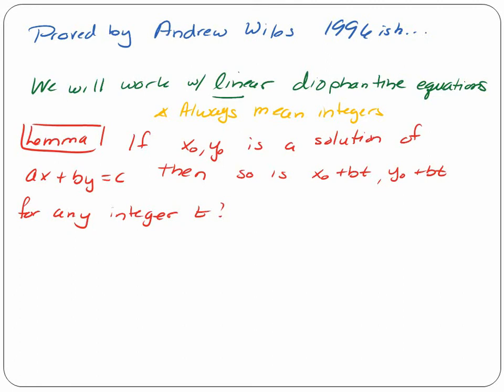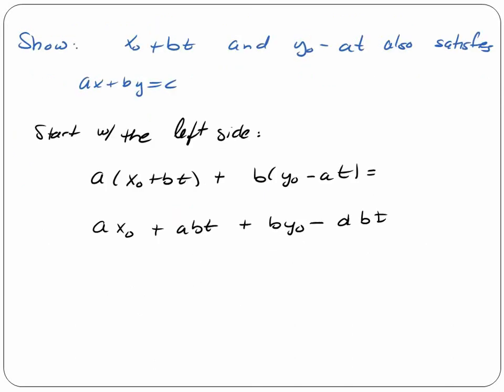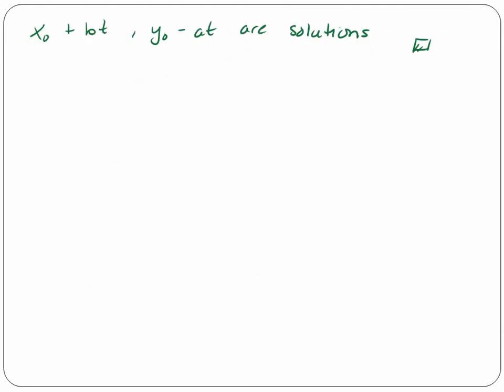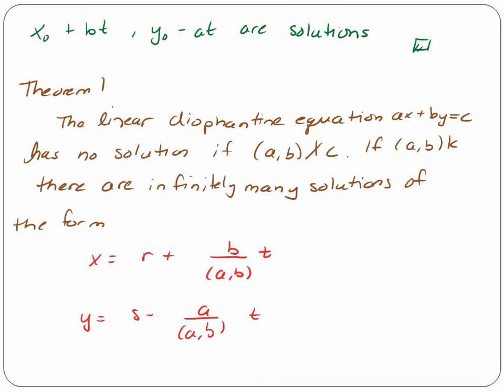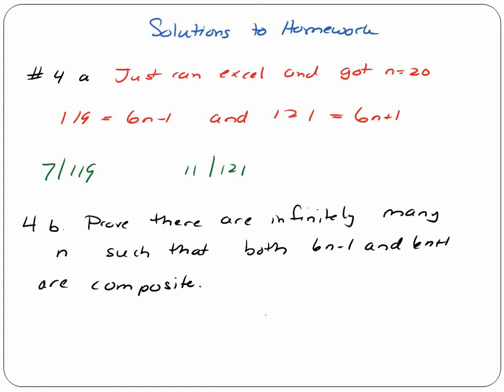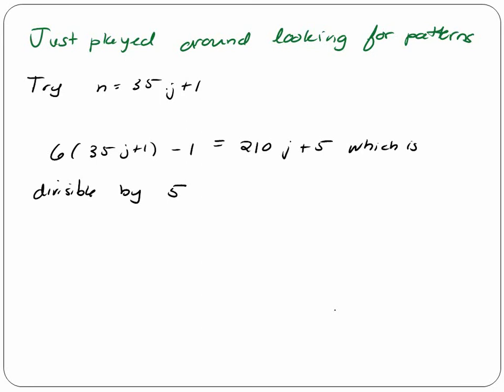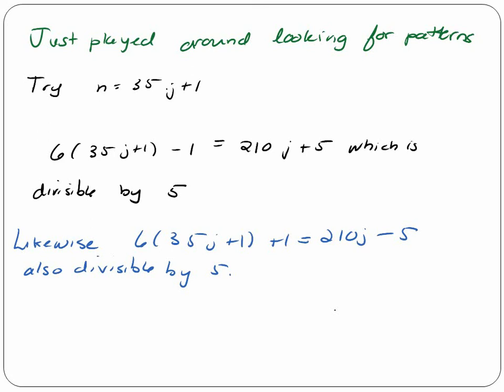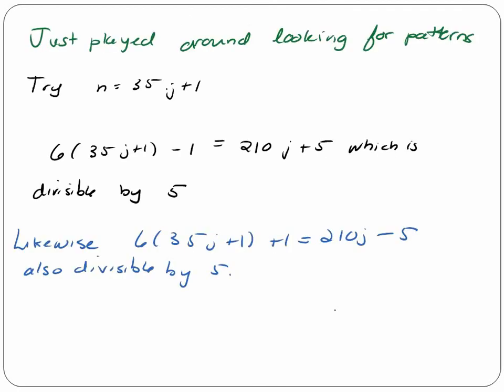9 24 Number Theory Homework and Important Theorem